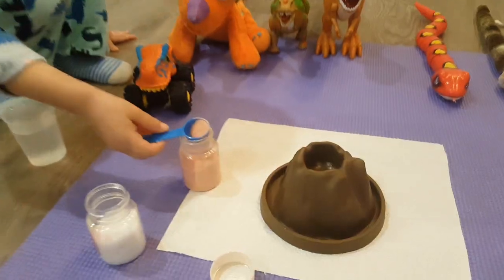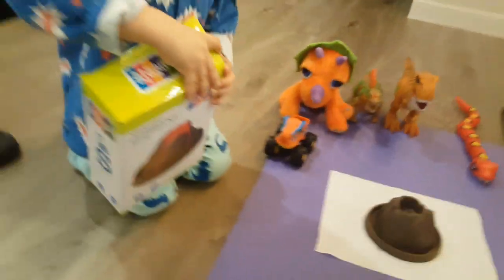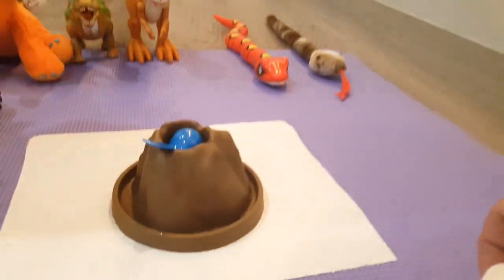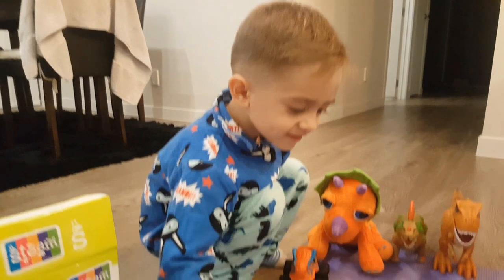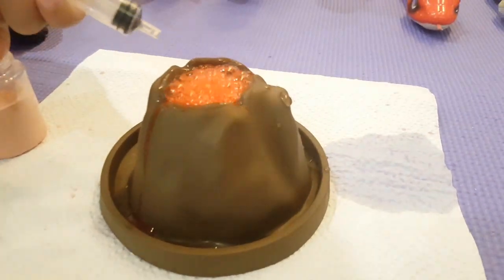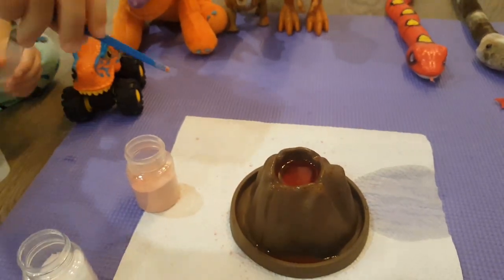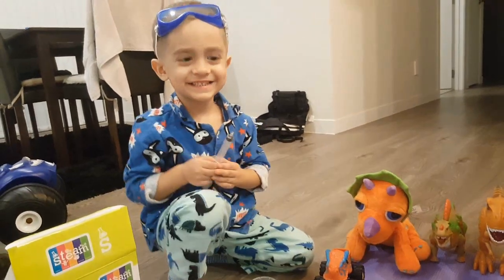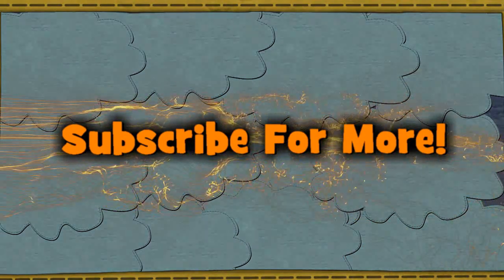FUN SCIENCE EXPERIMENT! Volcano Eruption At Home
New Video FUN SCIENCE EXPERIMENT! Volcano Eruption At Home

Max tries his new Volcano kit and learn how to do fun science experiments.

Learn ABC's, colors, numbers, and ABC Alphabet while opening and reviewing toys and surprises